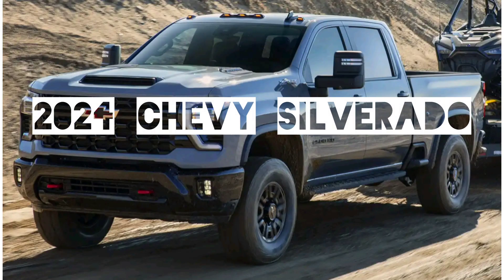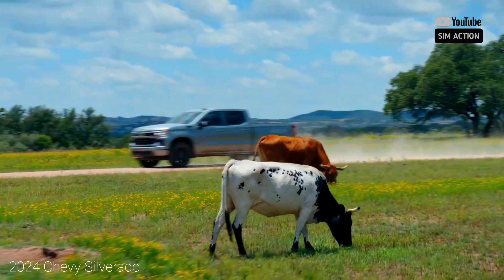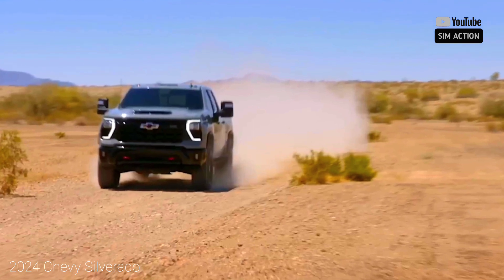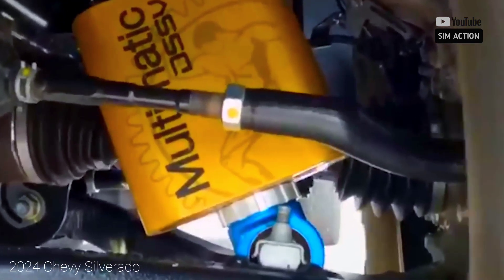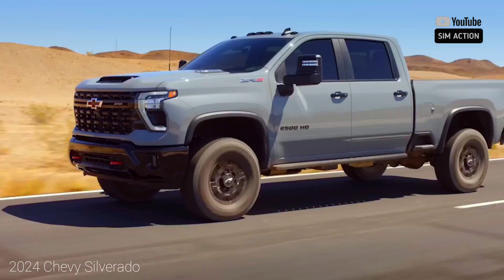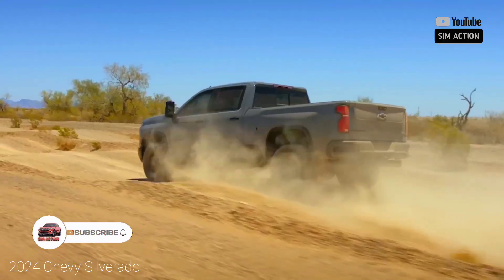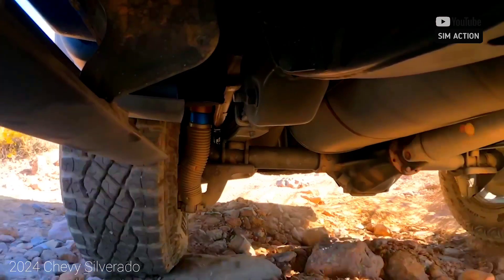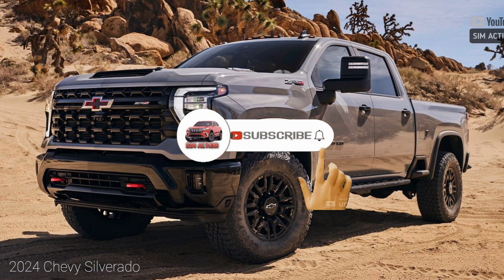2024 Chevrolet Silverado - Review | Most Luxurious Pick up Truck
The Chevy Silverado 1500 pickup's ability to work hard is inherited, a part of its family DNA. Chevy's full-size pickup truck has been laboring on farms, getting dirty on construction sites, and lugging boats to lake cottages for generations—and nothing has changed. The modern Silverado 1500 handles work and play with a variety of powertrain options that include a turbo four-cylinder, two V8s, and a Duramax diesel.